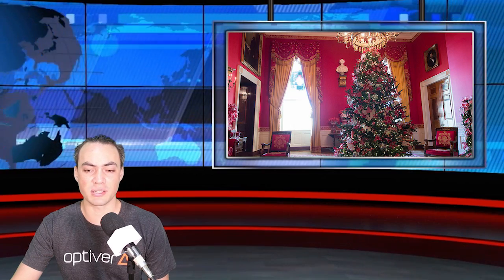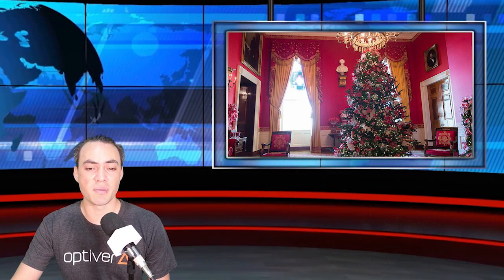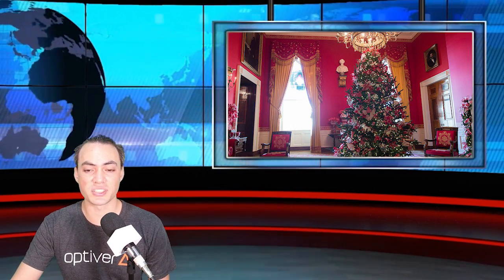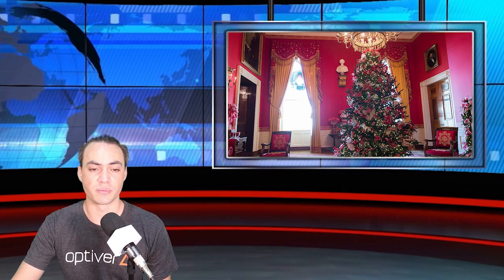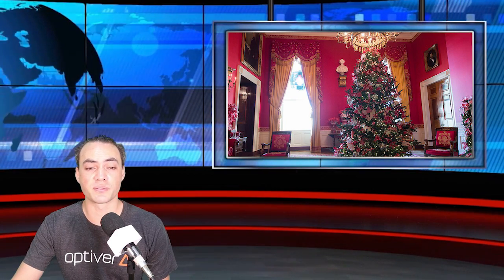Melania Trump Gives the White House a Makeover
White House upgrade: Melania Trump's done a lot with the place

Share or comment on this article
Once I have received your message and determined you are the proper owner of this content we will have it removed, for sure.